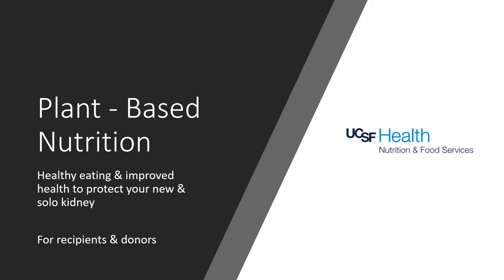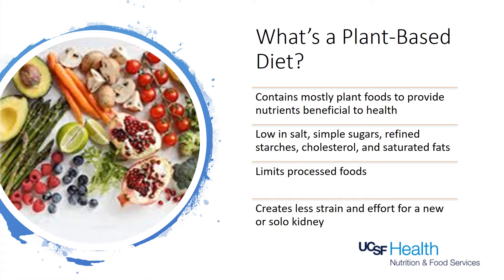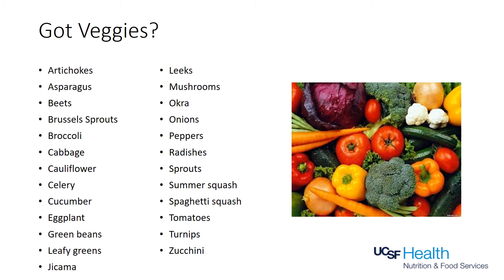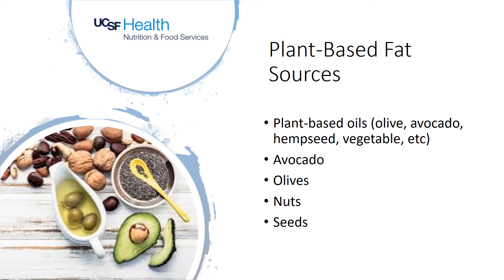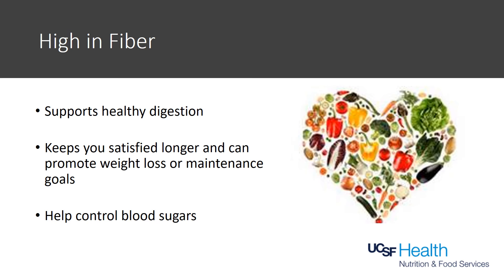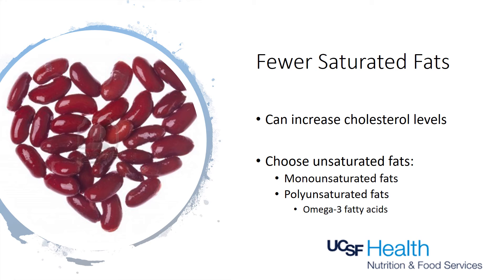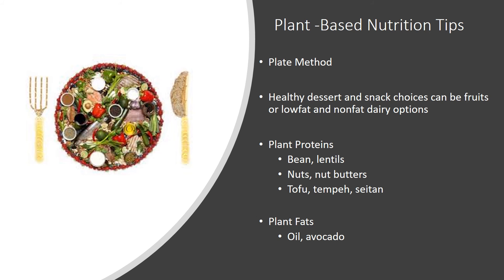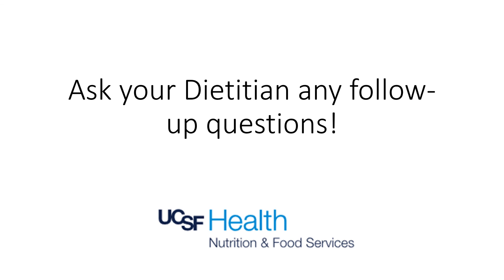Plant Based Foods